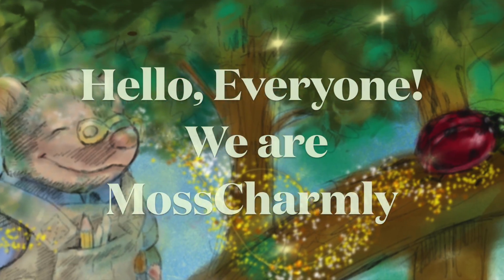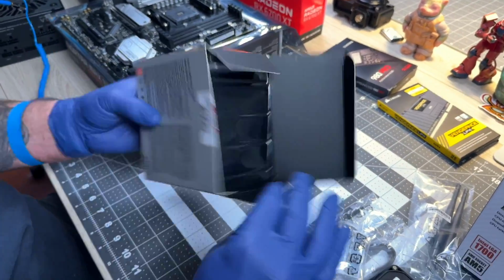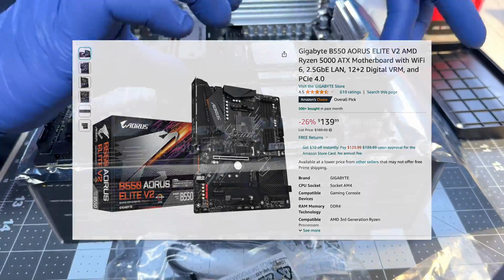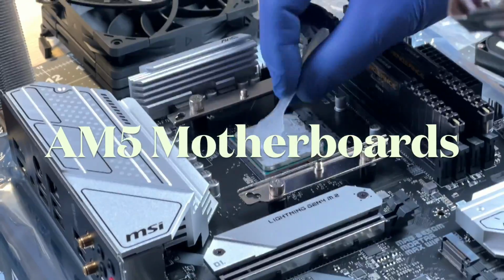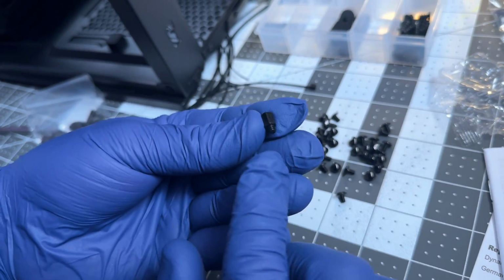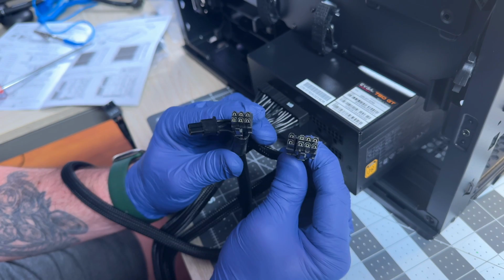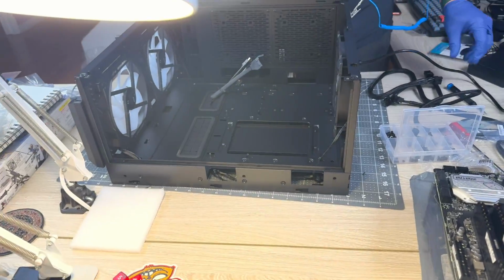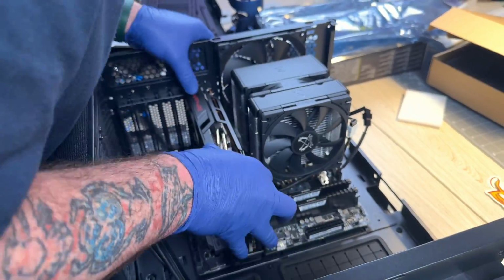Linux PC Build for Digital Artists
Hello there, MossCharmly here.  This video is all about building a Linux PC for Digital Artists.  It's really about all the parts that you would need to build your own PC that works with Linux.  We hope this gives you a good place to start or that it may give you options to build your own Linux PC.